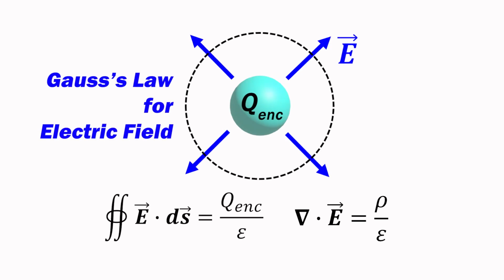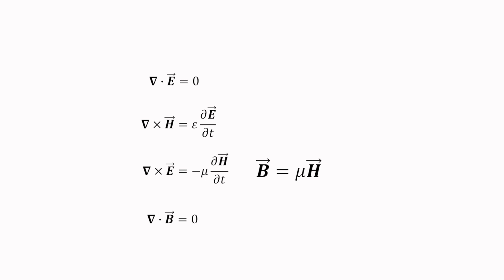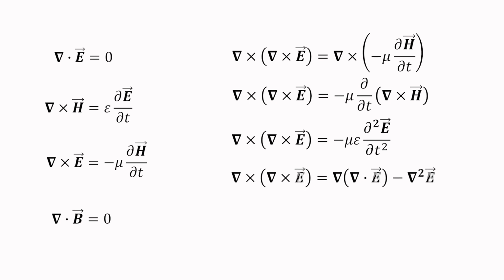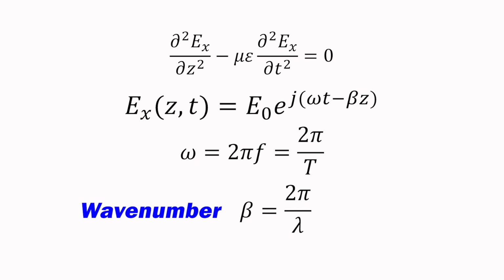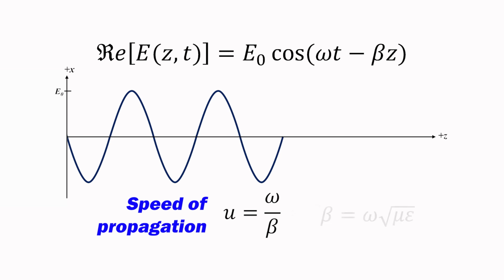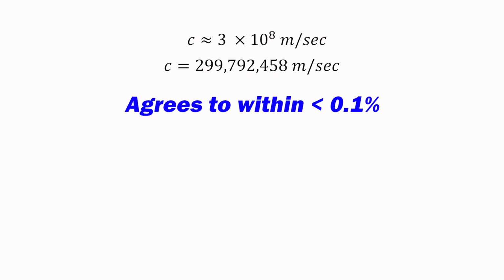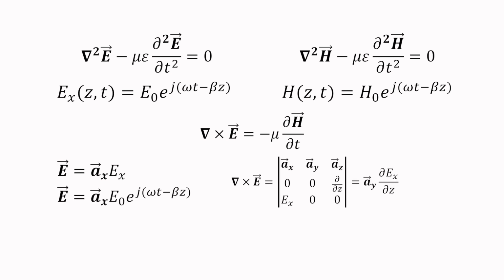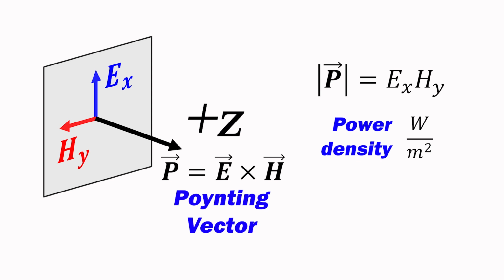Maxwell's Equations and Wave Propagation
A look at Maxwell's (Heaviside's) Equations, with emphasis on the source-free case that leads to valuable analytical tools for understanding electromagnetic wave propagation.